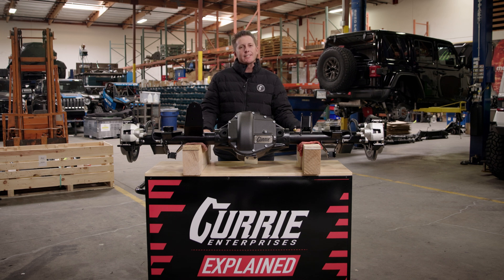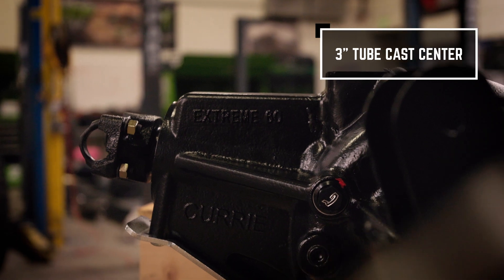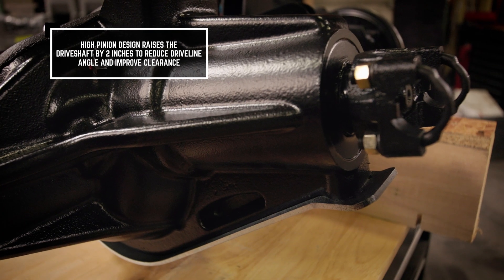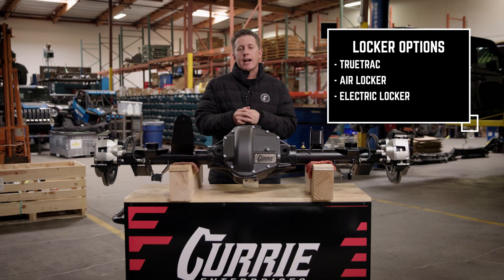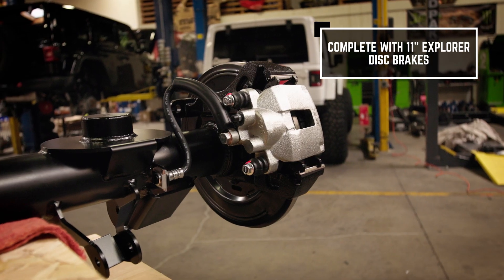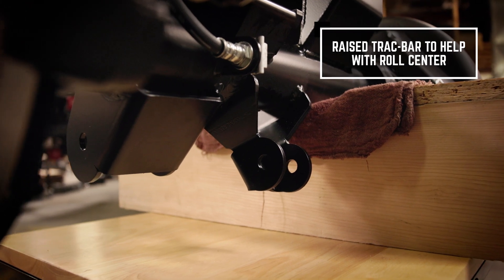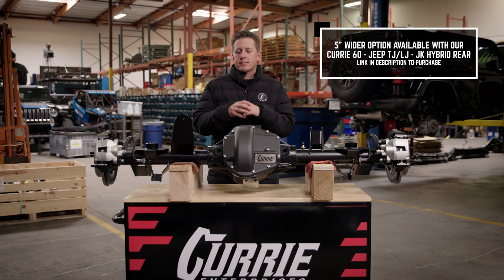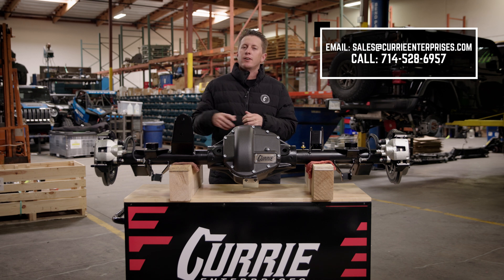CURRIE 60 JEEP TJ / LJ REAR AXLE ASSEMBLY WHAT YOU NEED TO KNOW | EXPLAINED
Today on Explained, we breakdown the Currie 60 - Jeep TJ/LJ Rear Axle Assembly

The Currie 60 complete bolt-in rear performance axle assembly for the 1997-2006 Jeep TJ and LJ features a high-pinion design and exclusive rotated center section, a combination that delivers superior driveshaft clearance and obstacle slide-over with a healthy dose of strength. If you seek out the most challenging routes and toughest obstacles to conquer, the Currie 60 axle is a natural choice.

Details:
- Complete Currie 60 High-Pinion Rear Axle with 11 in. Explorer Disc Brakes with Internal Parking Brake
- Factory 60.50 in. Width and 5 x 4.5 In. Wheel Bolt Pattern High-Pinion Design Raises the Driveshaft by 2-Inches to Reduce Driveline Angle and Improves Clearance
- Rock Slider Low-Friction Skid Plate Sides Over Trail Obstacles with Ease
- Currie 35-spline Semi-Float Axles
- 3 in. Diameter x .5 in. Wall DOM Axle Tubes
- Choice of Gear Ratio, Axle Spline and Locker
- Satin Black Powder Coat Finish For Long Lasting Protection